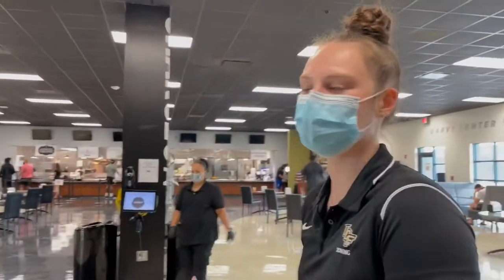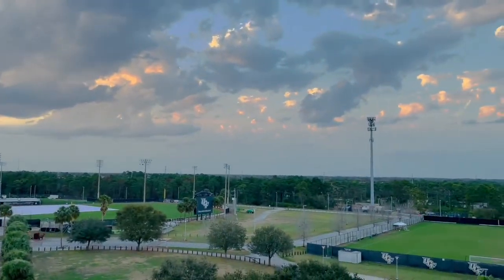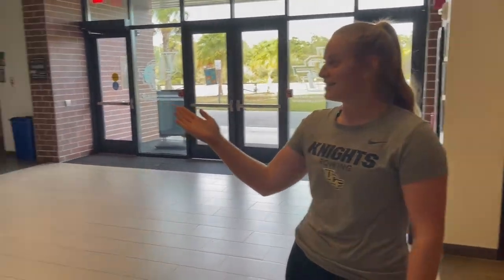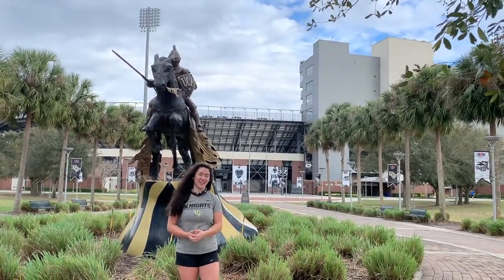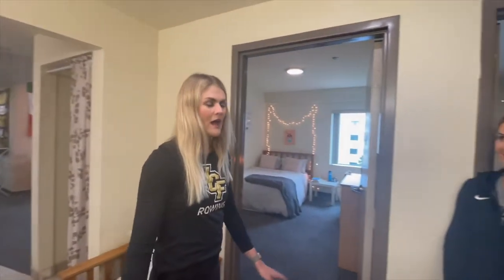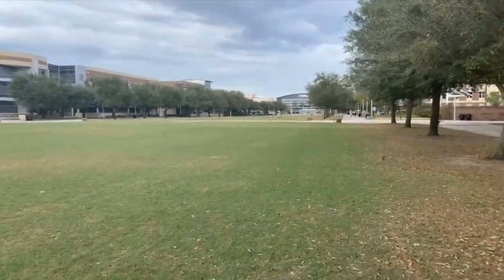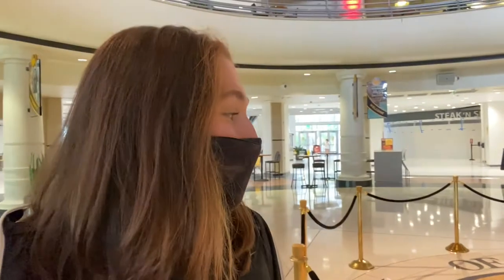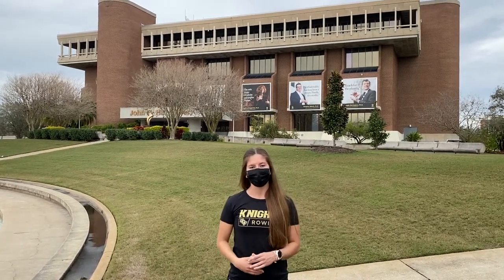UCF Rowing Virtual Tour